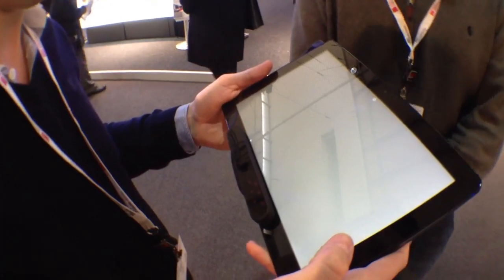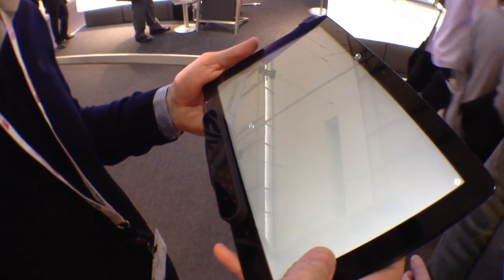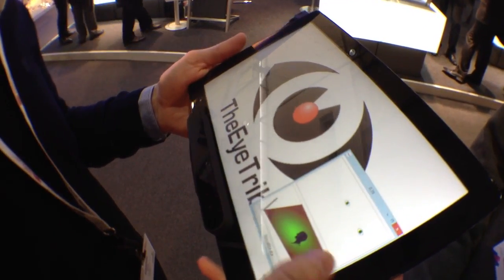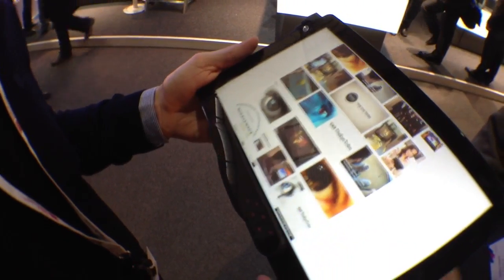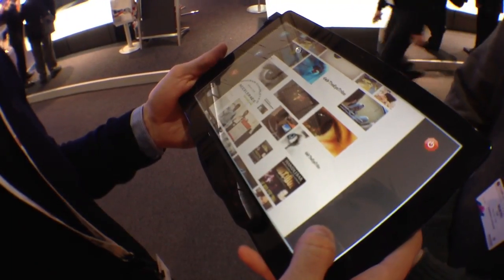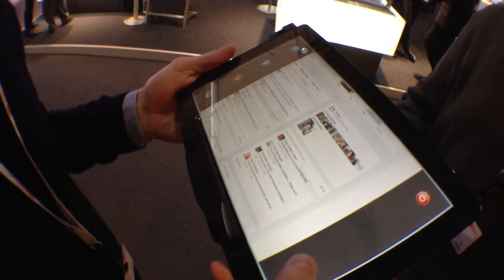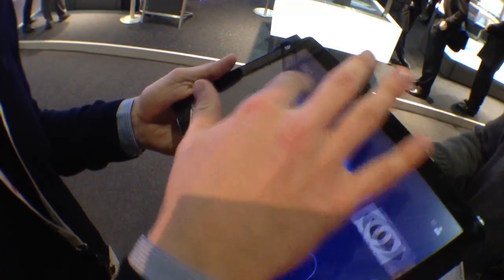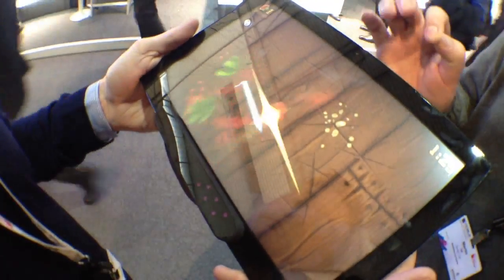[MWC 2013] TheEYETribe unveiled EYE Tracking Technology